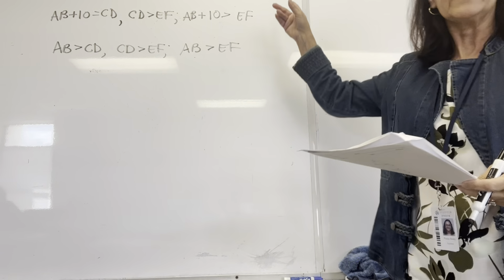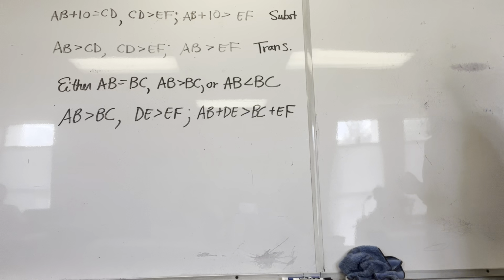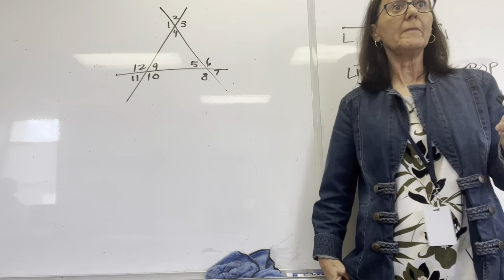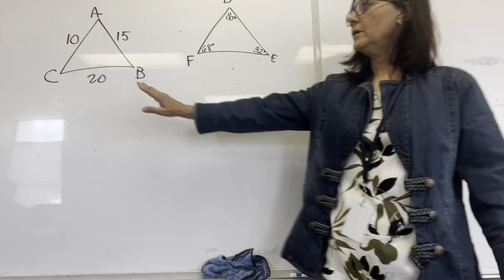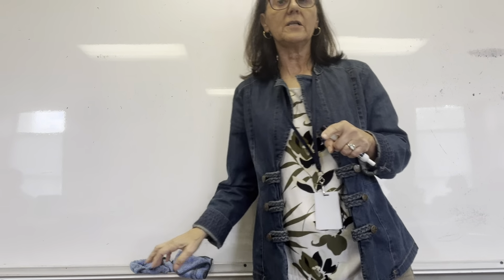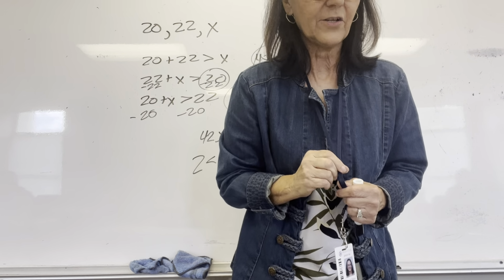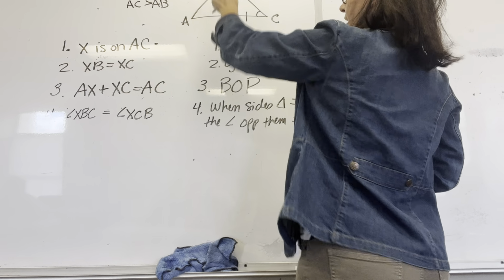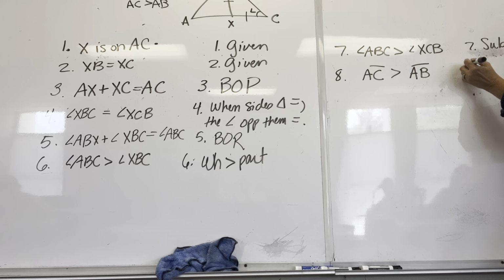Jacob’s Geometry Chapter 5 Review